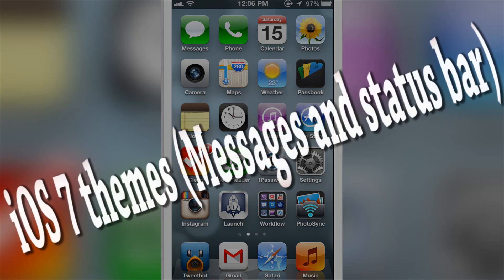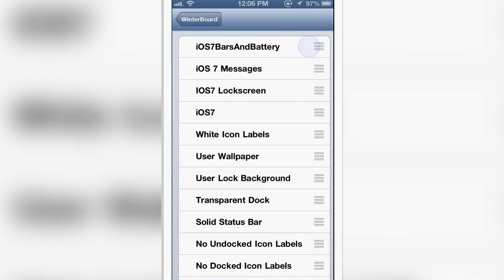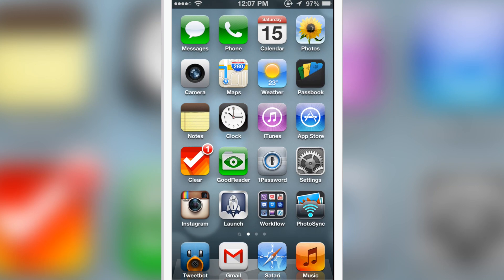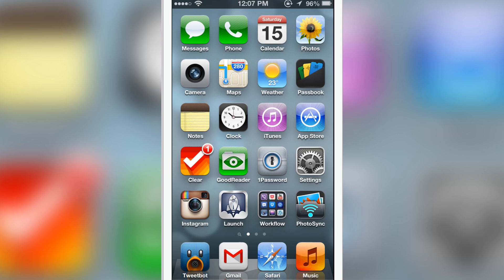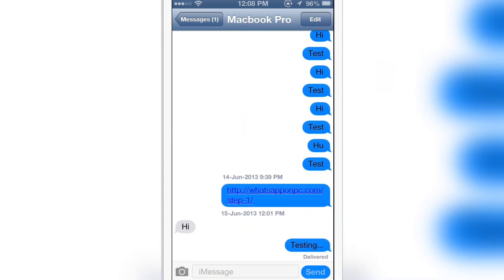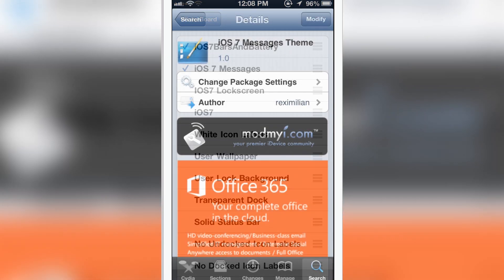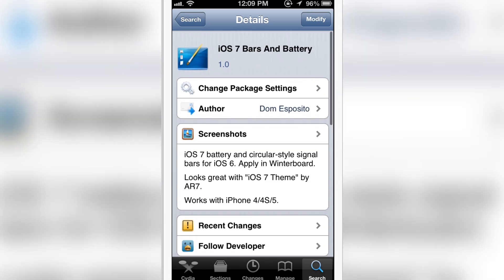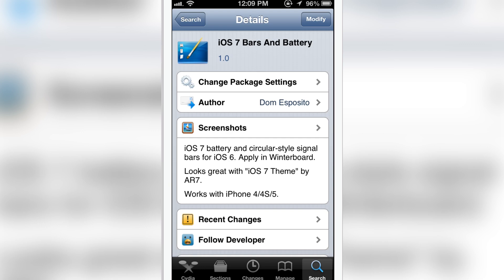iOS 7 themes (messages and status bar)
Name: iOS 7 themes for messages and status bar
Price: Both the themes are free